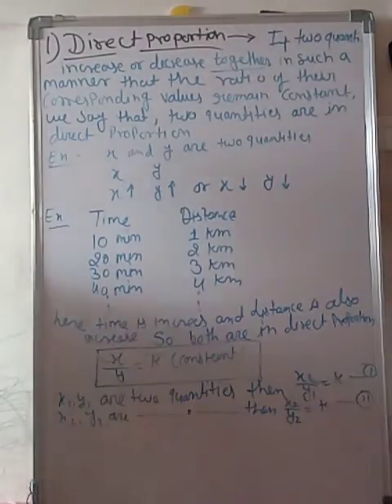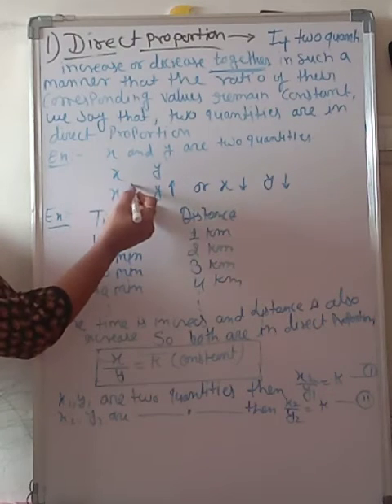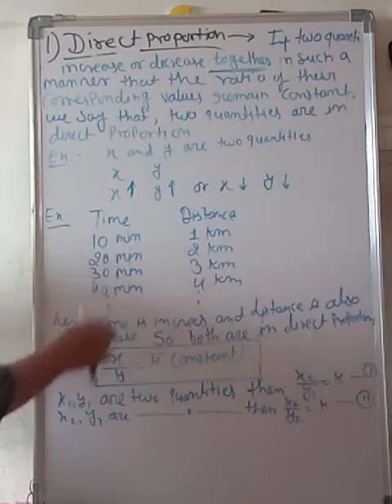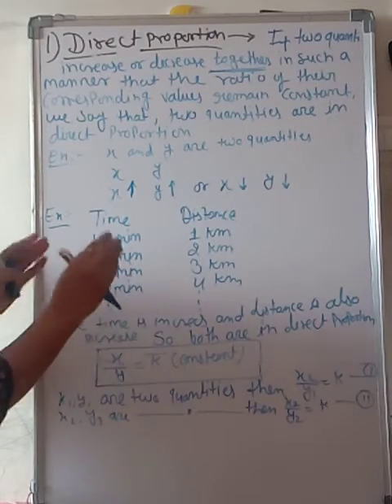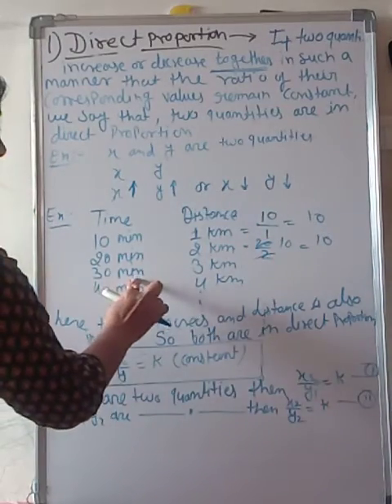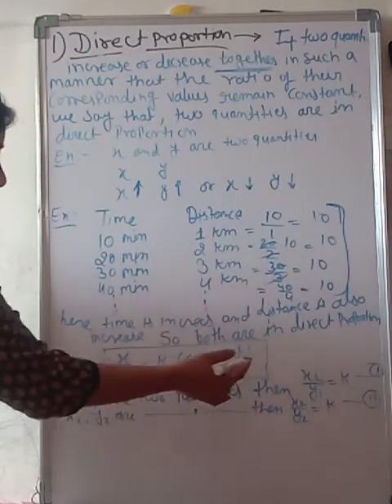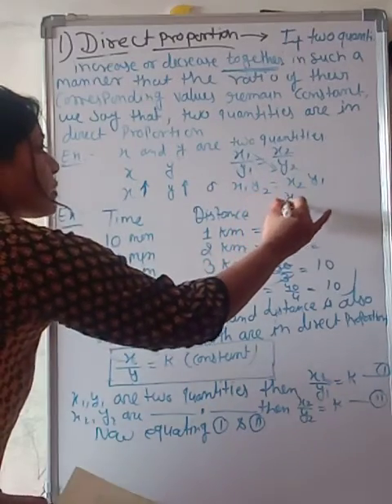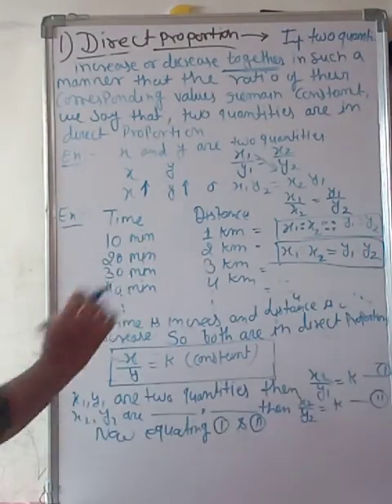Direct and Inverse proportion part-2